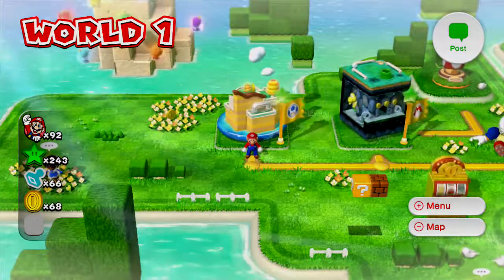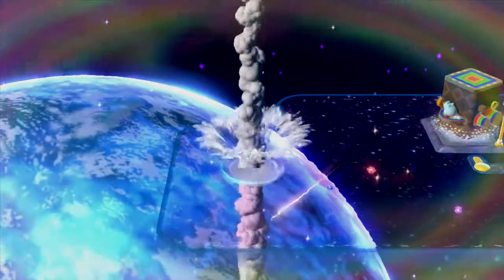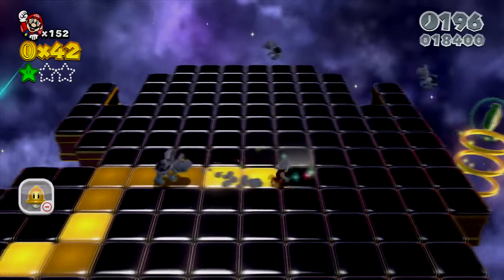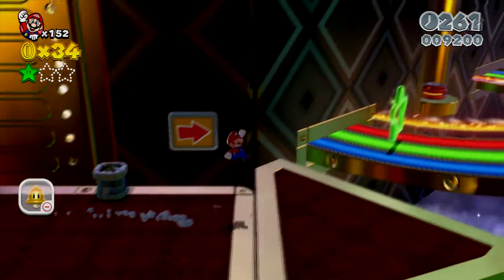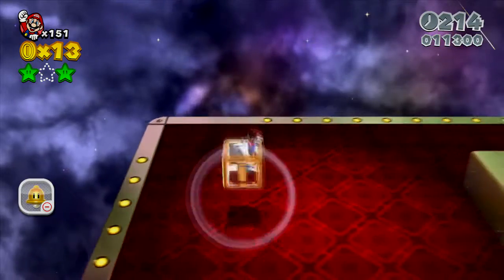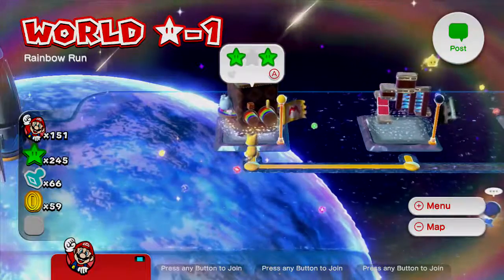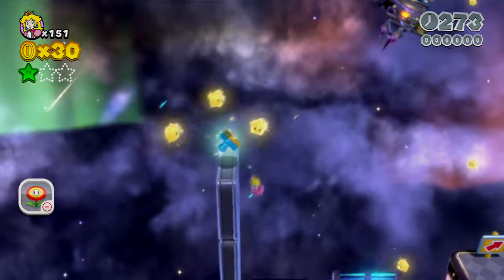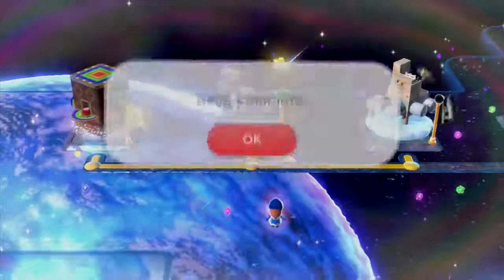Super Mario 3D World - Episode 28 - Goin' On a Trip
Let's start the postgame! :D